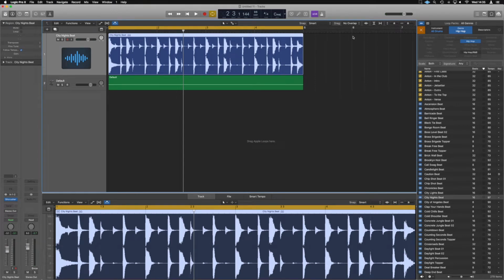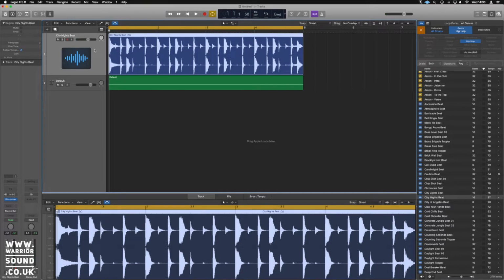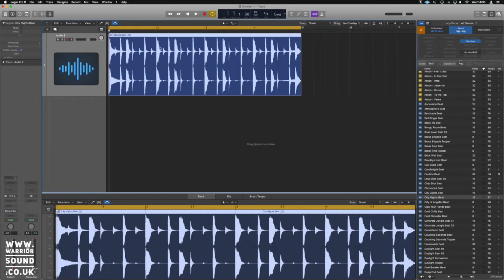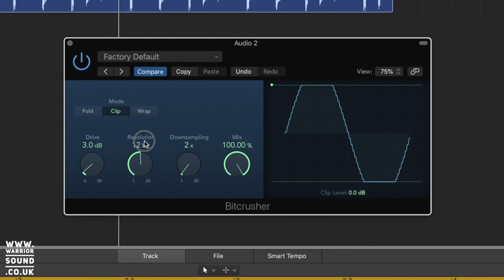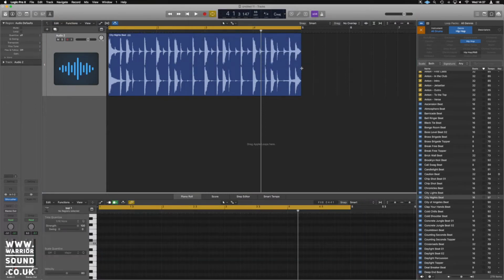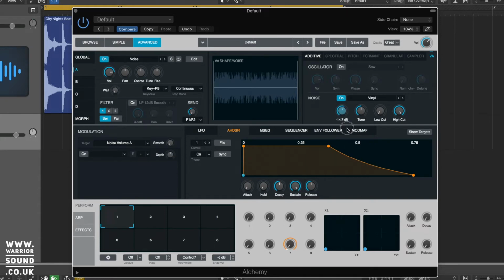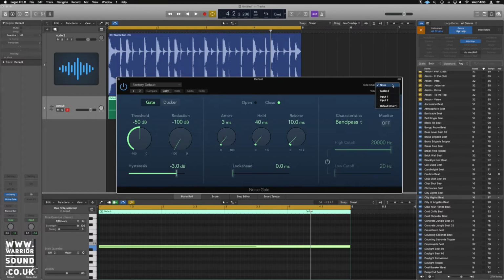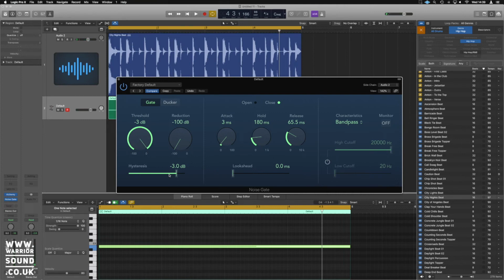Logic Pro X lofi drums - 3 Quick Methods for LoFi Drum Sounds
Try three ways to create lo-fi drums in Logic Pro X, with processing techniques for a grittier, MPC-style hip-hop drum sound.

logic pro x lofi drums

3 Quick Methods for LoFi Drum Sounds tutorial will show you how to achieve that gritty lofi MPC style sound for hiphop drums in just a couple of steps inside Logic Pro X by the end you will know How To Get Your Drums To Sound Bigger And More Lo-Fi

USEFUL STUFF